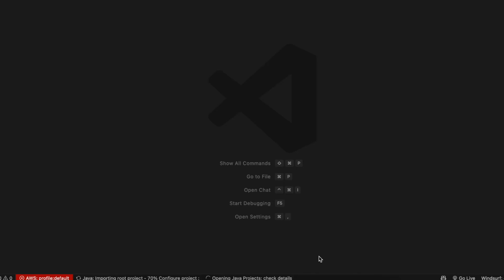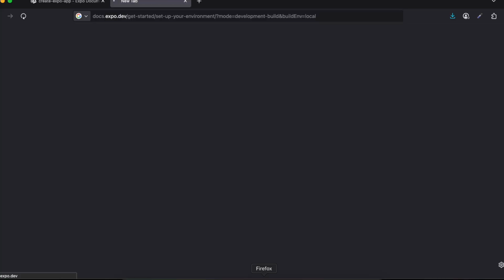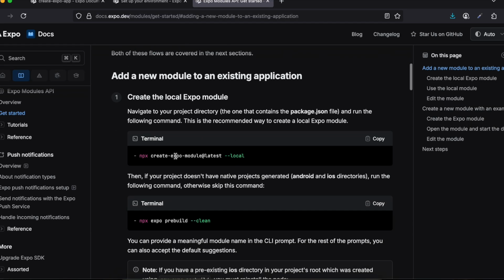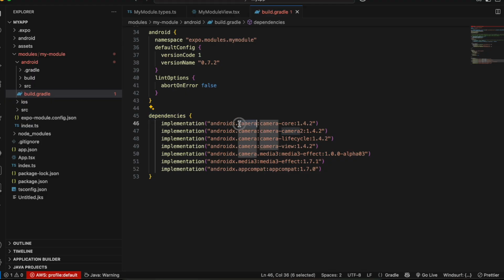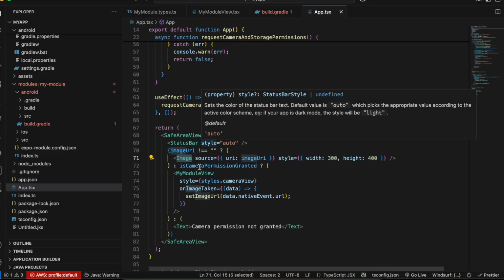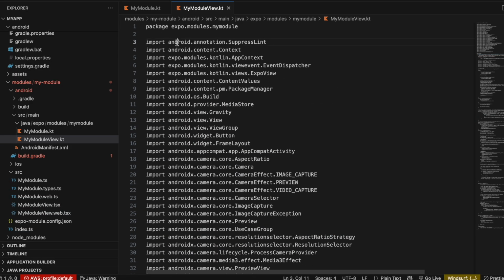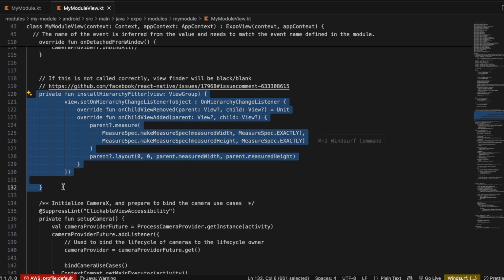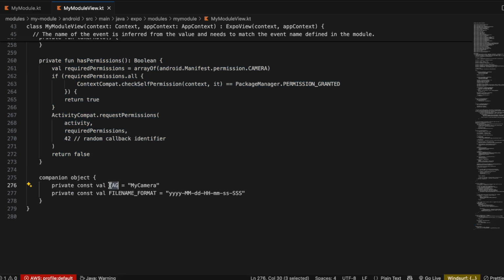How toApply GrayScale Filter (Black & White) To Live Camera PREVIEW in Expo React Native Android